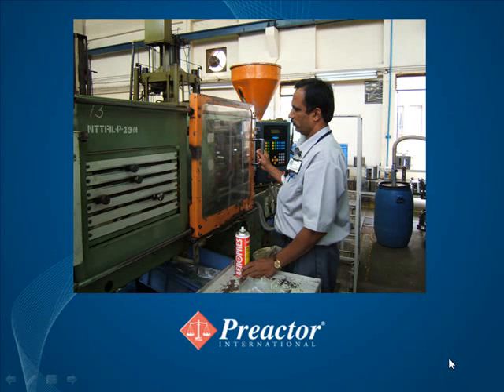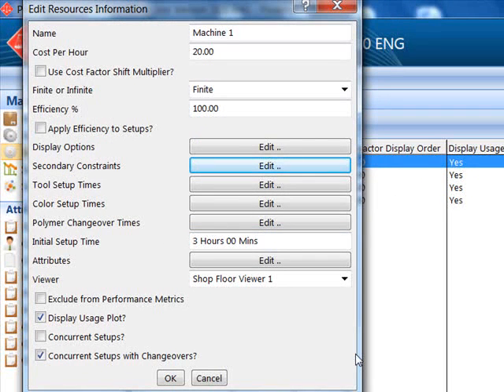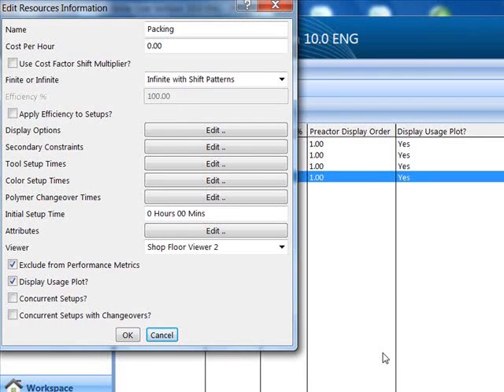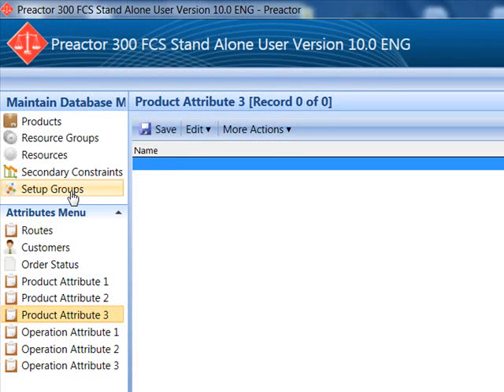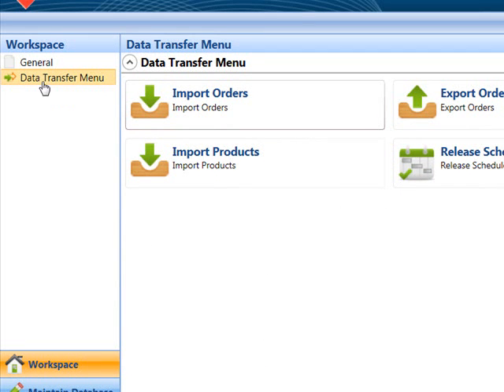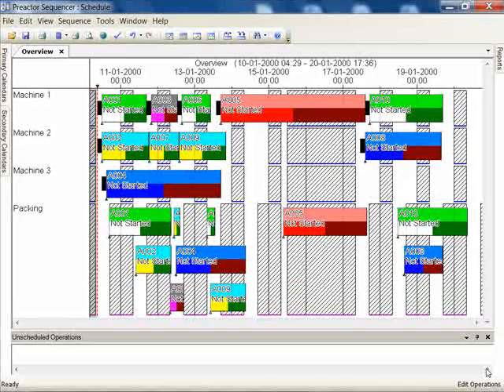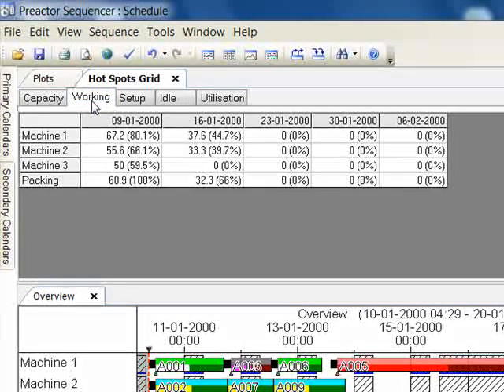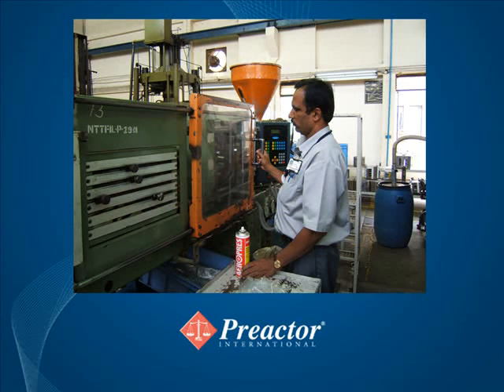Preactor 11 P300 Injection Moulding Demo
This example shows how Preactor 300 FCS is used in an injection moulding machine application where the changeover time is dependent on material colour, resin type and tool. The number of staff for changeover tasks is a constraint as well as tools. The application also uses transfer batching between moulding and packing operations. (Note: This demo was completed with a Preactor 10 configuration in Preactor 11.)